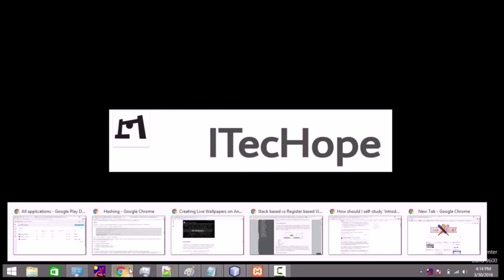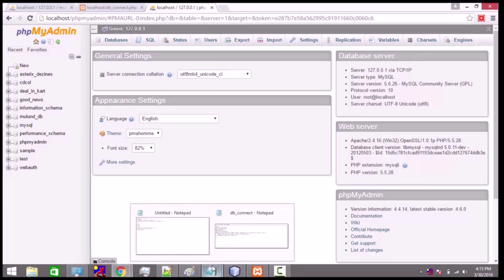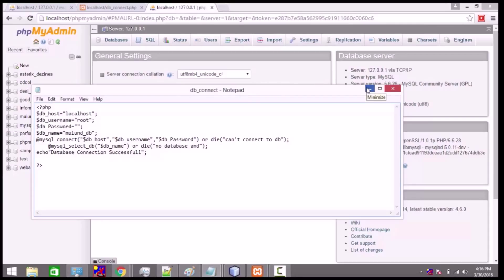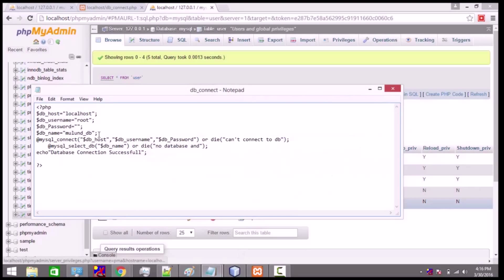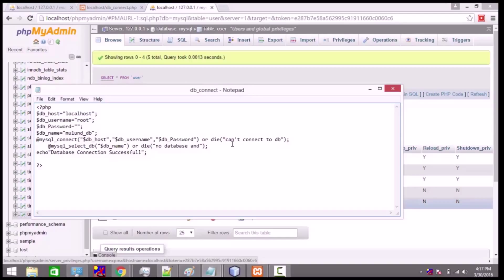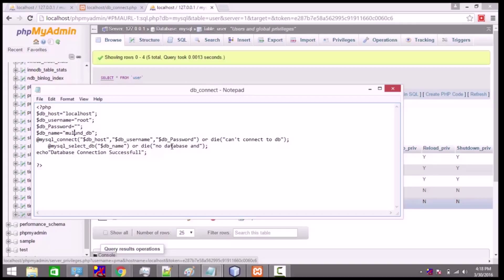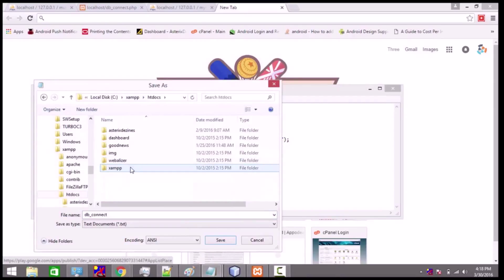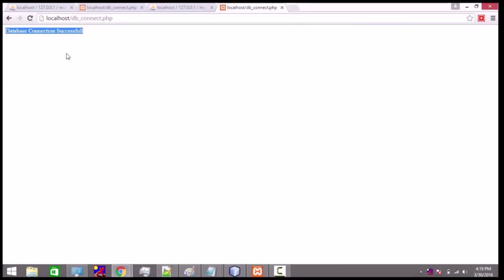Connecting To MySQL Database Using Php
Connecting Database To Application Using Php